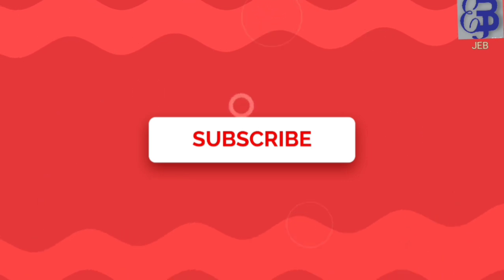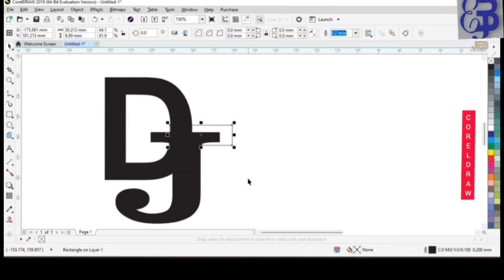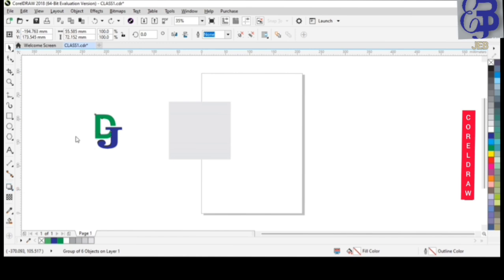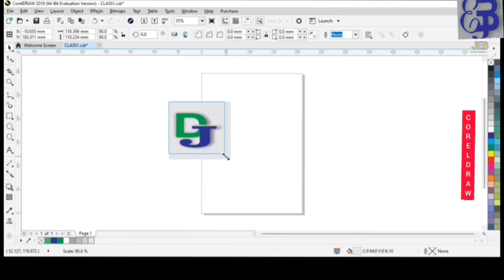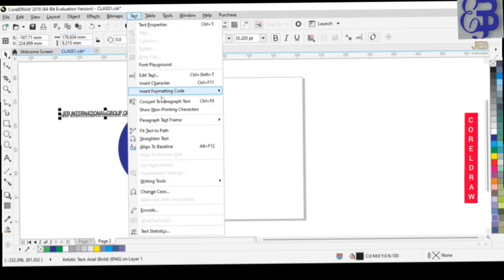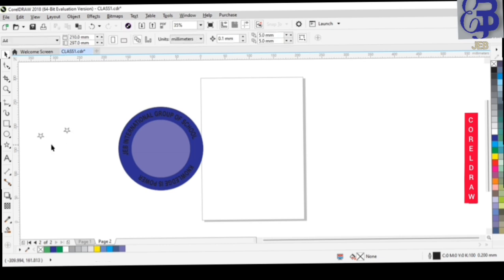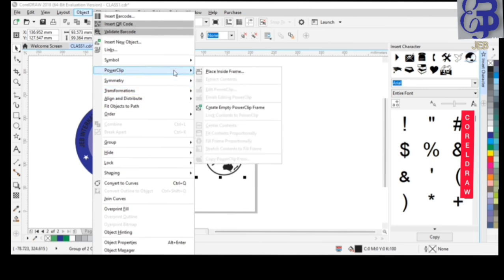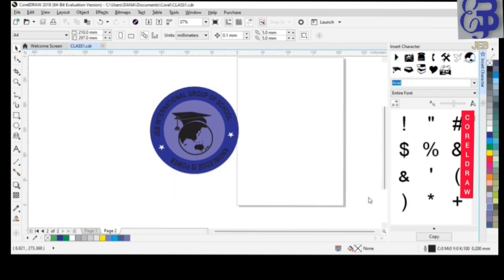Logo Design Tutorials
Learn how to design your own logos using CorelDraw.